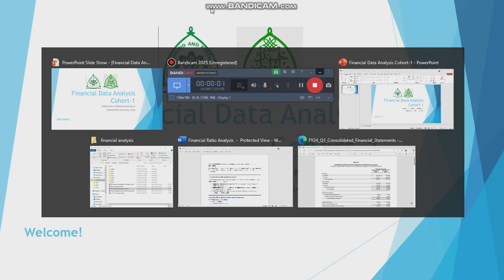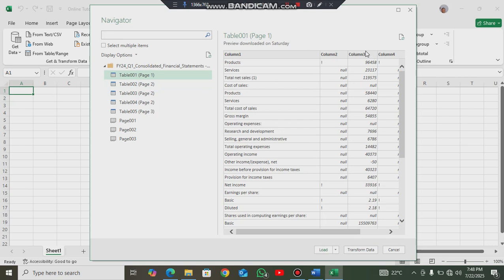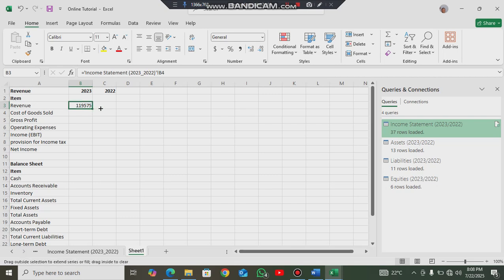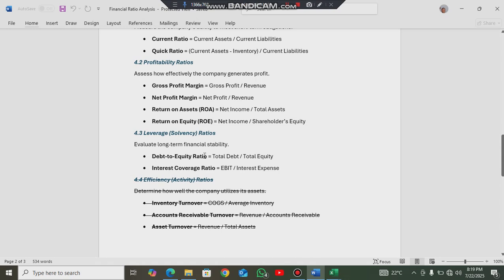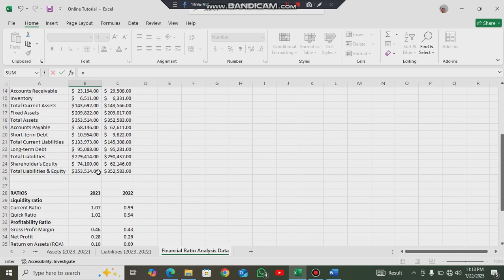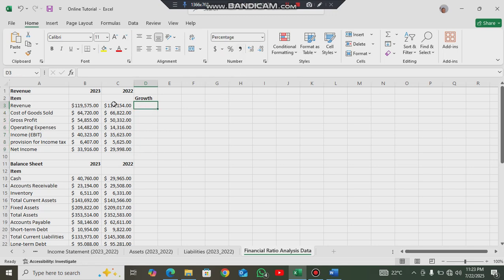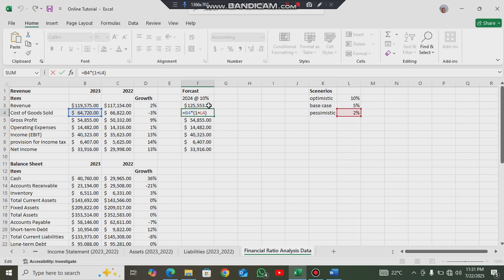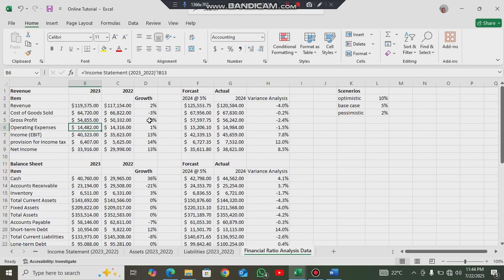Learn Financial Analysis from Actual Company Reports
This video of Financial Data Analysis is a comprehensive explanation on how to perform financial analysis from a company's financial statement (Samsung). By the end of the lesson, learners will be able to upload a financial statement directly via file upload and import necessary tables for analysis. We also performed Variance Analysis, Trend Analysis, Scenerios Analysis.